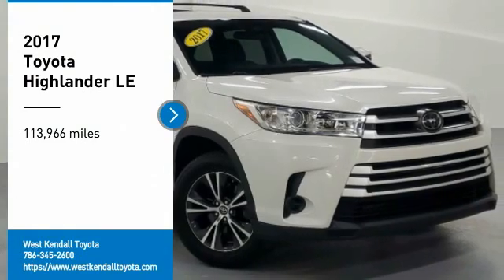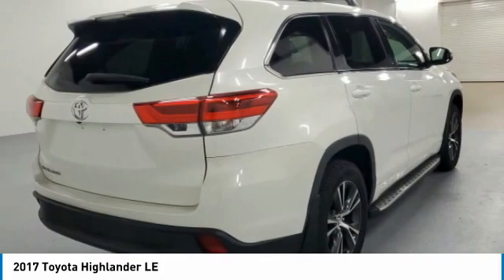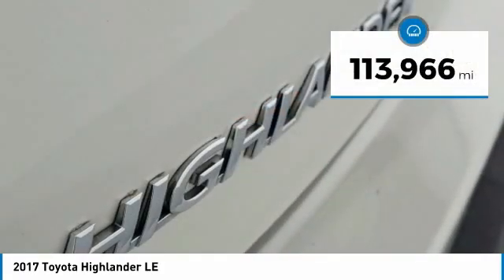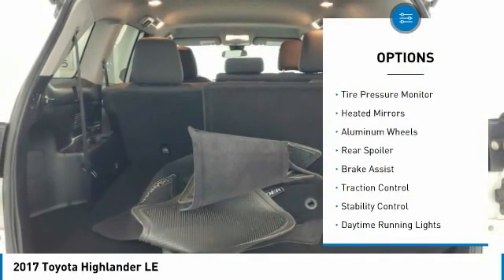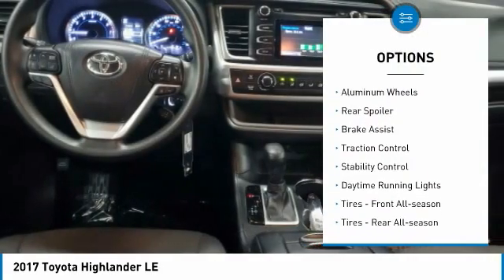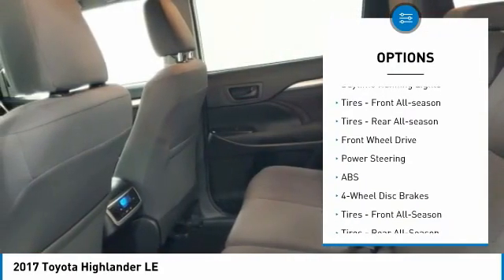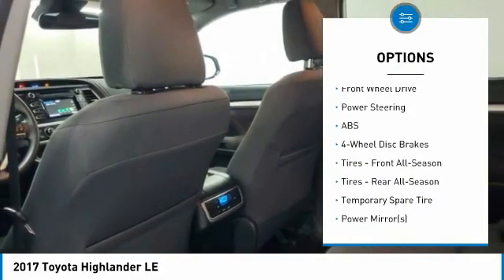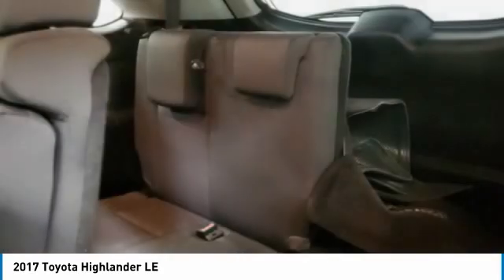2017 Toyota Highlander W402881A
Rear Back Up Camera, NonSmoker, Manager's Special, GREAT VALUE!, ECONOMY CAR!, Gas Saving!, MUST SEE!, CERTIFIED INSPECTION COMPLETED, Includes the Remainder of the FACTORY Warranty, OPEN EVERY DAY FROM 9 TO 9, PLEASE CALL DIRECT .Take home delivery or request curbside pickup at store. Simple paperless purchase makes buying a car easier than ever: Click and drive. We have new programs to help you financially including no interest financing and deferred payment plans. Please ask us for assistance. Toyota buyers in Miami looking for a Highlander please call us regarding stock number W402881A. This Toyota SUV is priced to sell at 17998.Priced below KBB Fair Purchase Price! This Highlander is located at West Kendall Toyota in Miami. 13800 SW 137th Ave. ### Por favor lla menos para obtener nuestro mejor precio con respecto al nu mero de stock W402881A. Este Toyota SUV tiene un precio de venta de $ 17998. Hacemos la compra sea simple y fa cil con una solicitud de cre dito sin papel y un financiamiento a bajo intere s. Reciba entrega a domicilio o recogida en la acera. ### The friendliest team in the car business makes buying safe and simple with paperless credit application and low interest financing. Take home delivery or curbside pickup. Mi casa o su casa. CARFAX One-Owner.2017 Toyota Highlander LE 4D Sport Utility 2.7L 4-Cylinder DOHC 16V Dual VVT-i FWD 000Awards:* 2017 IIHS Top Safety Pick+ * 2017 KBB.com 12 Best Family Cars * 2017 KBB.com Best Resale Value Awards * 2017 KBB.com 10 Most Awarded Brands